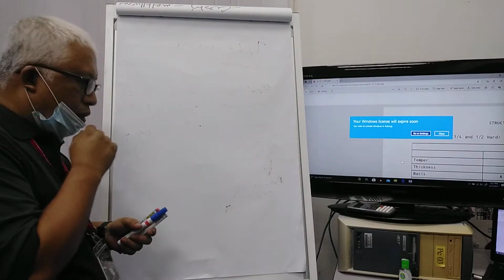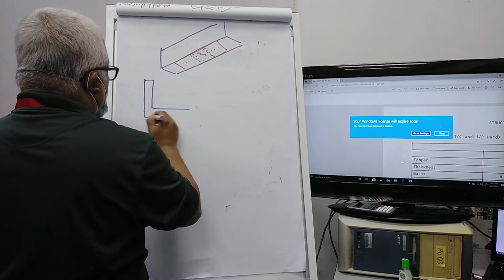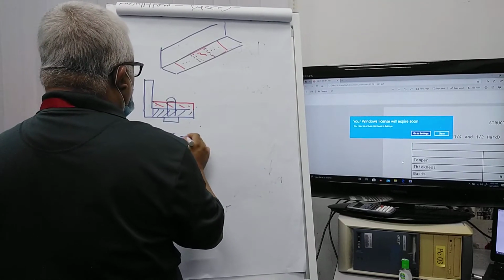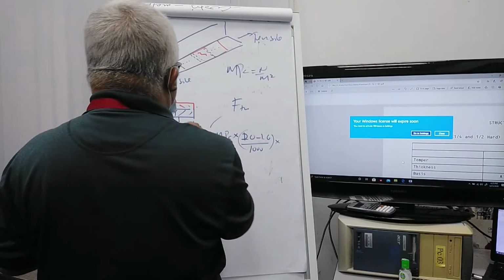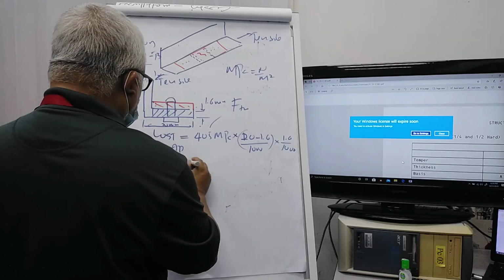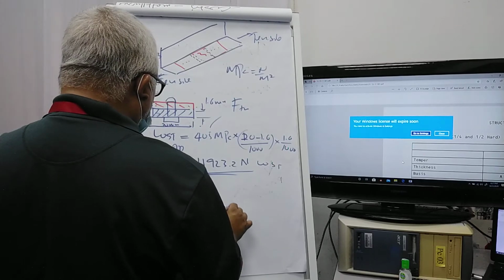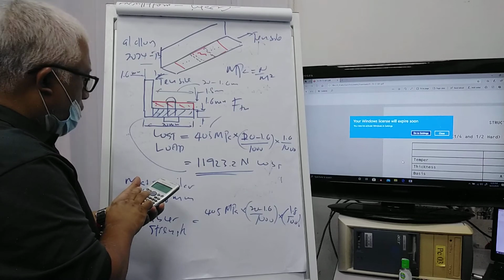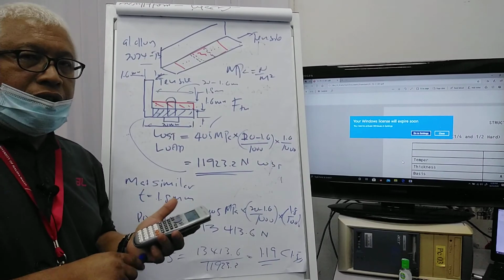Angle Repair 3